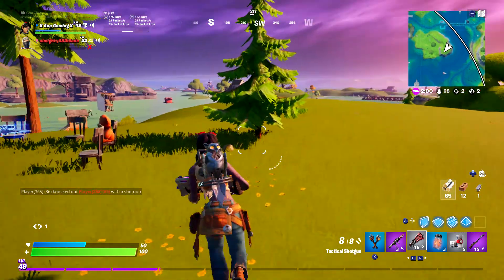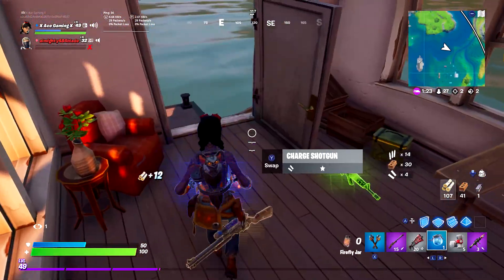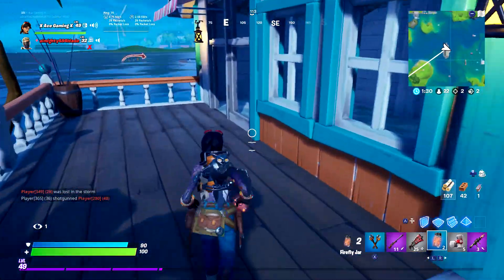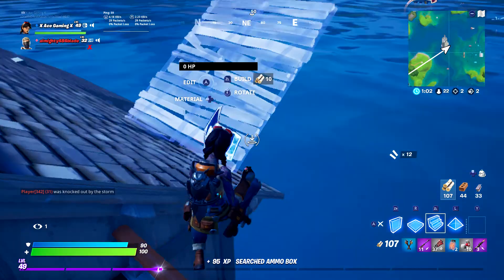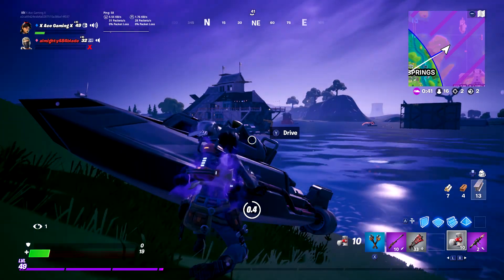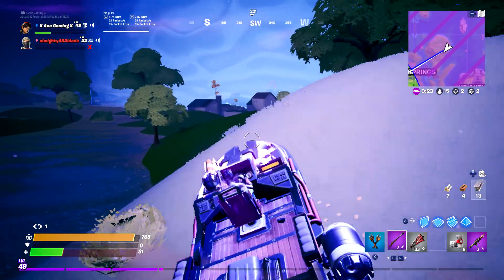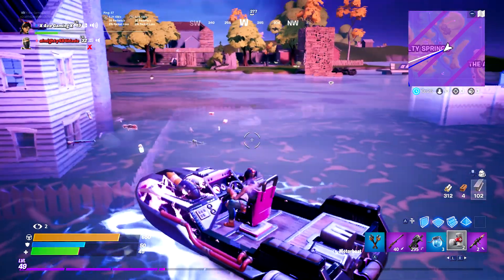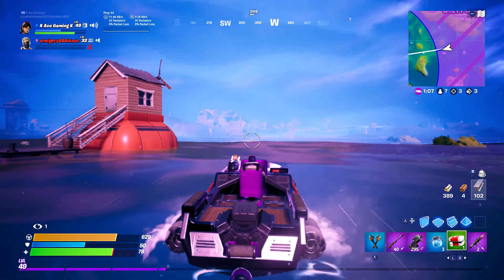new fire fly item sucks Fortnite